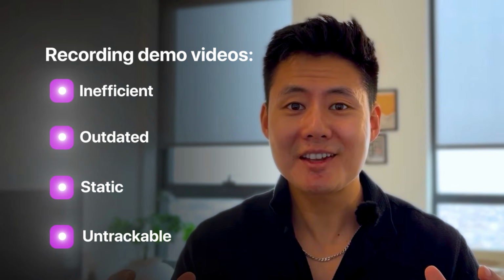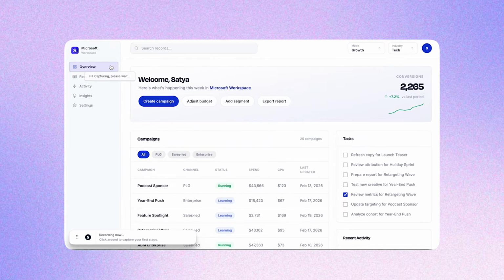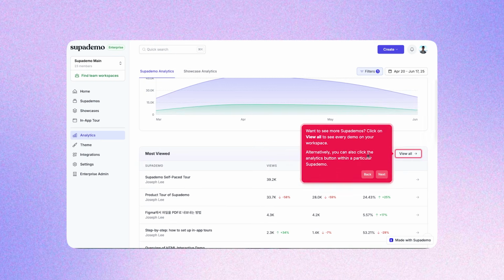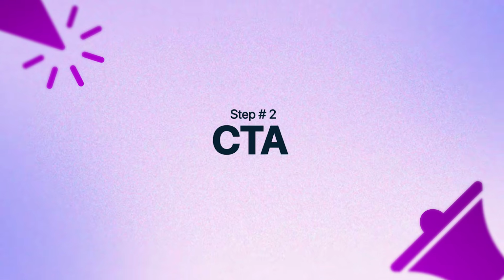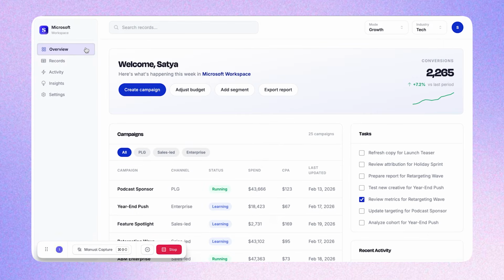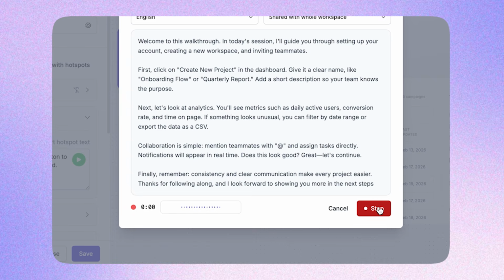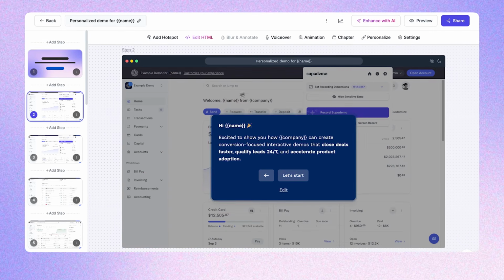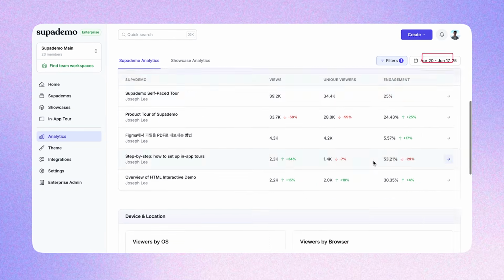How to Make a SaaS Product Demo Video With AI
In this video, I show you how to plan, record, and launch a SaaS product demo using AI. Instead of spending days scripting and editing, you can create interactive demos in minutes with AI voiceovers, translations, and built-in analytics to track viewer engagement.

00:00 Intro
01:10 The problem with traditional demo recording
03:13 Walkthrough
6:51 The power of Supademo
9:51 Sharing your new demo
11:00 Outro